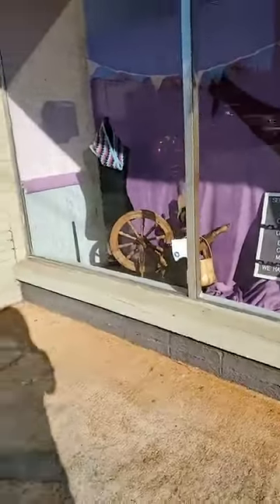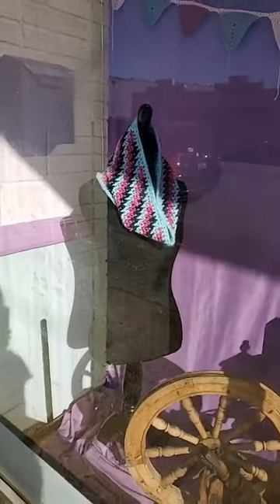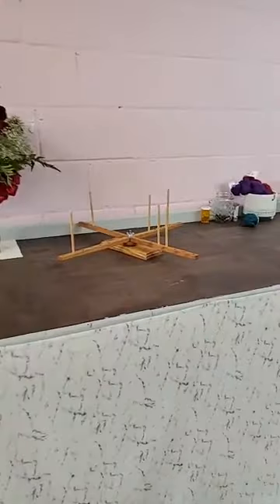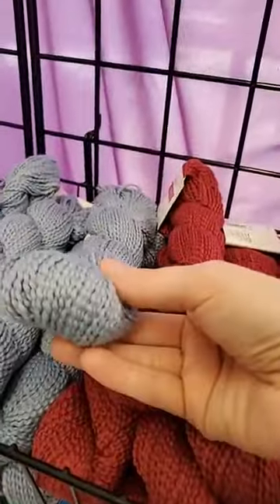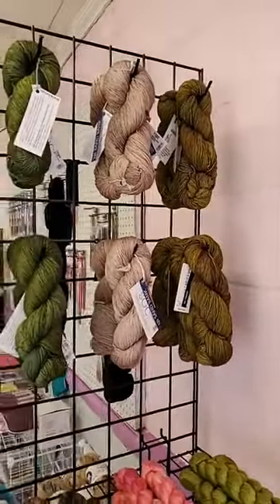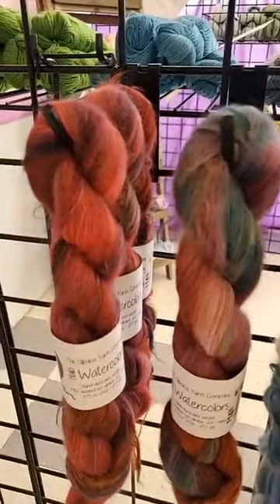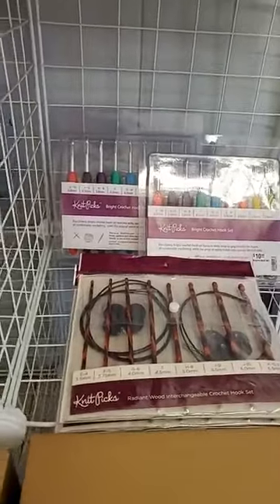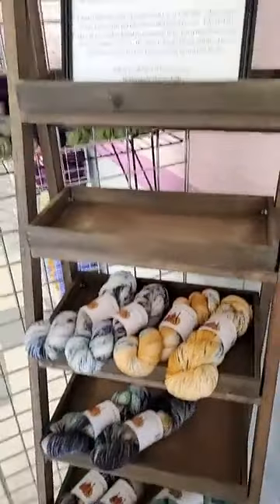Virtual Tour of Rows & Roses Yarn & Fiber yarn shop!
Come see us! We're at 105 E. North 1st St. Seneca, SC